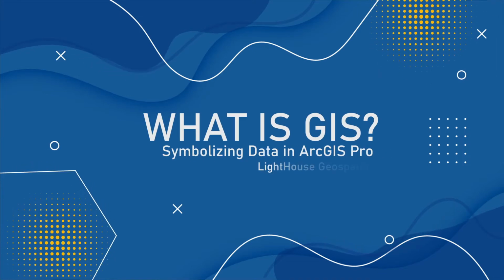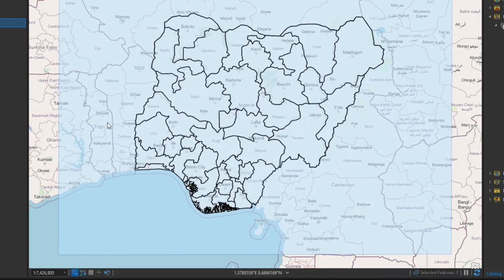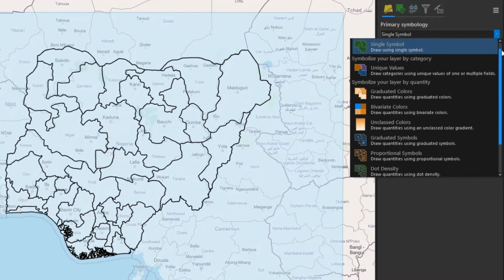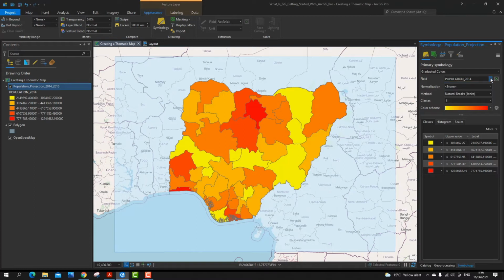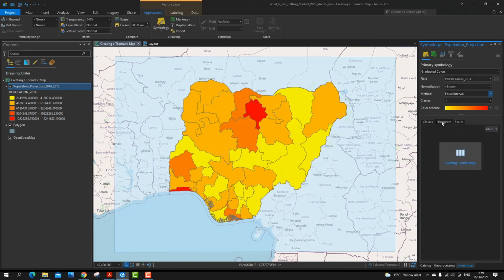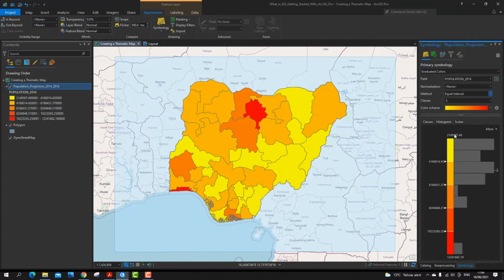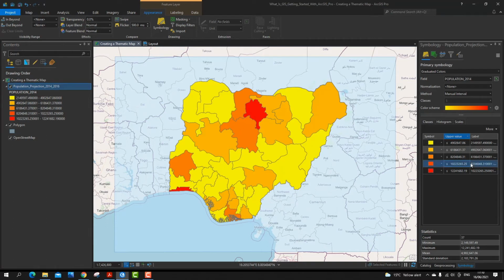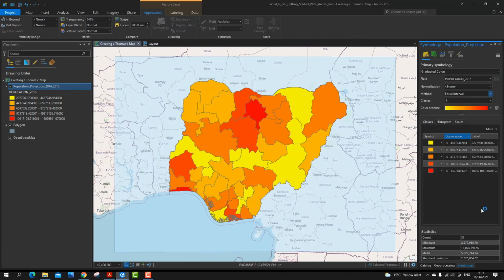What is ArcGIS - How to symbolise data in ArcGIS Pro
ArcGIS Pro Course for Beginners: Learn Map Making Step-By-Step

Join over 1,000 students who are already taking the course: ArcGIS Pro for beginners: A step-by-step approach to GIS spatial analysis, geo-processing, map making, and visualization.

Demand is high, as the first free 1,000 positions have been offered and taken.   Take yourself from zero to an essential employee for any company. No previous experience is required and everything is described for you as a beginner in a simple, clear, and orderly manner.

Enrol in the ArcGIS Pro Course for Beginners: Learn Map Making Step-By-Step. (Udemy Course

If you’re struggling to find a comprehensive resource to learn ArcGIS Po and map-making techniques…

That can help you start your career with industry-level practical knowledge to become productive for your employee…

Join the Udemy ArcGIS Pro Course Today: {ArcGIS Pro Course for Beginners: Learn Map Making Step-By-Step}

If you have a topic you want me to cover, use lighthousegeo in the comments